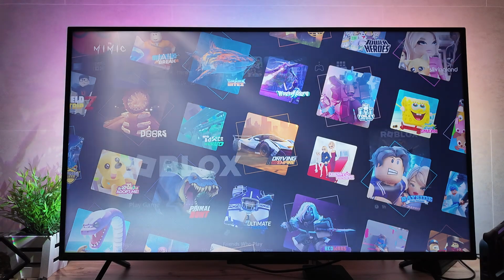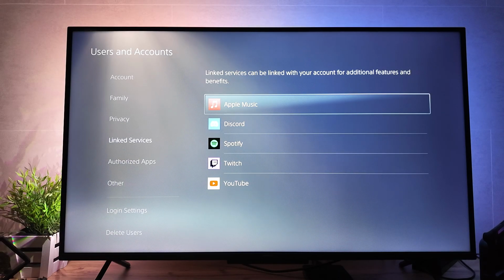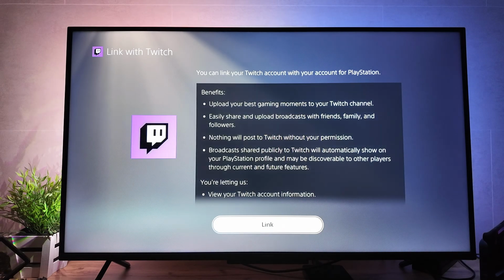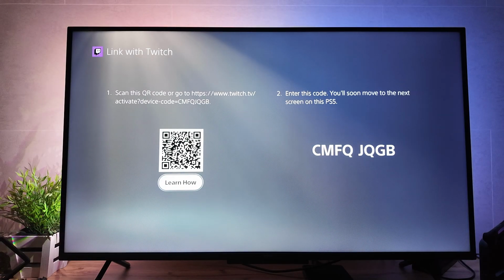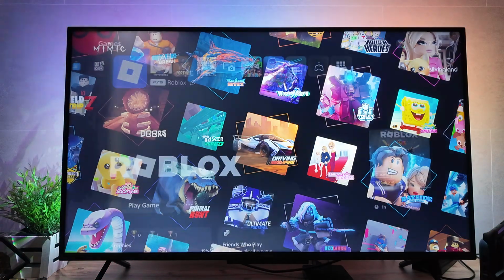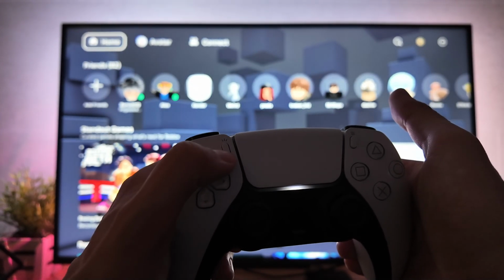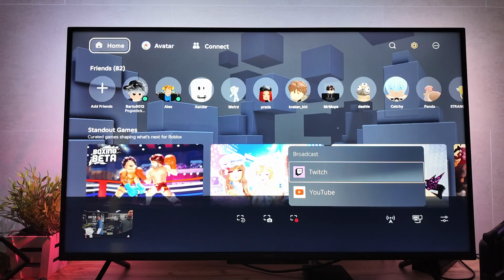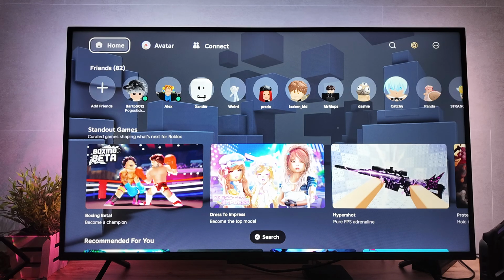How To Go Live On Twitch On PS5 (2026)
In this video I show you how to go live on Twitch on PS5.